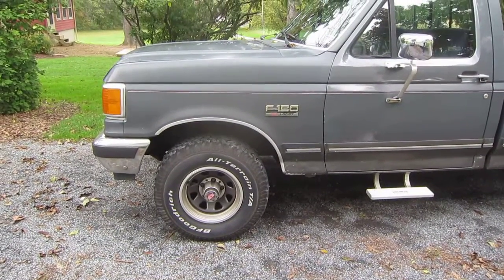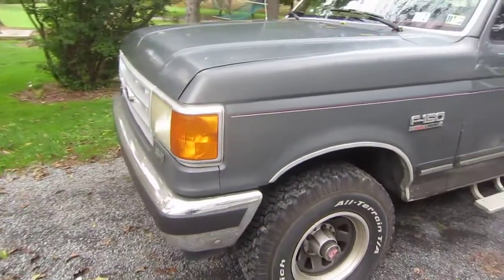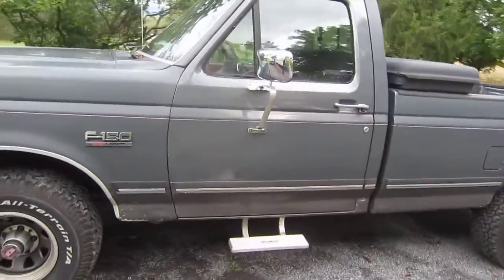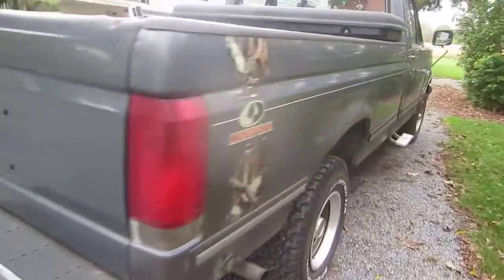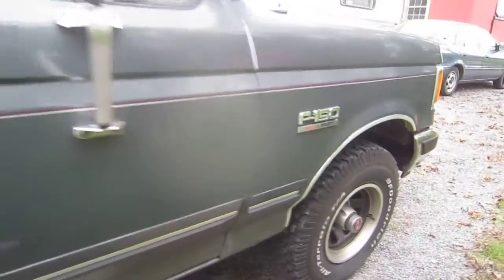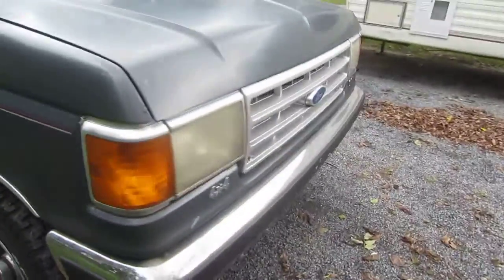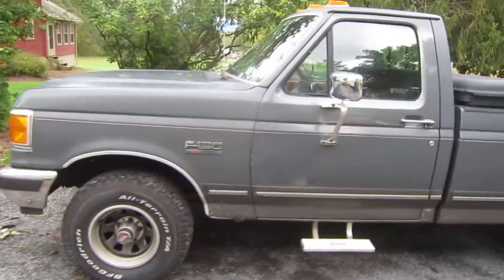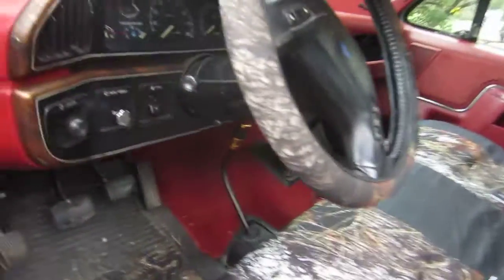My 1989 Ford F-150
Walkaround of my 1989 Ford F-150.